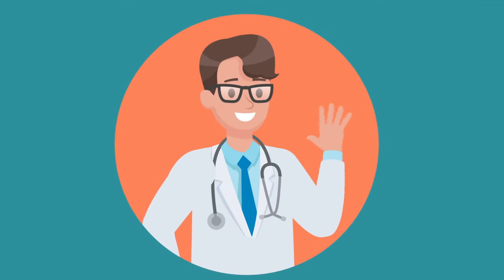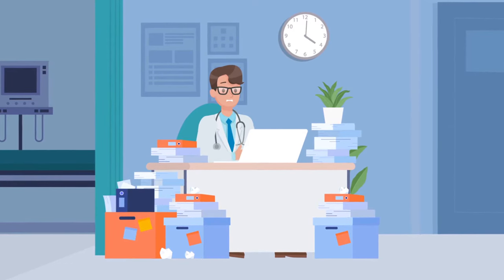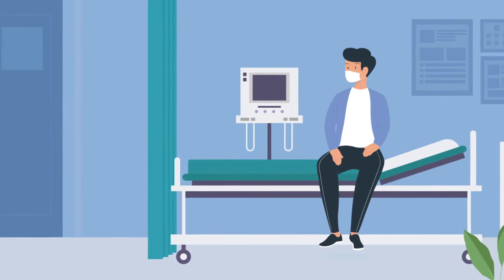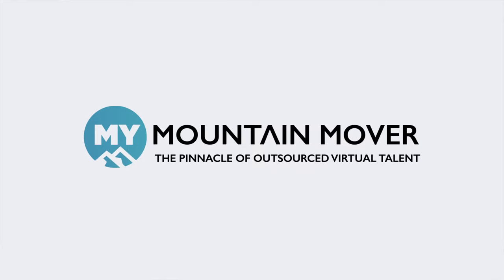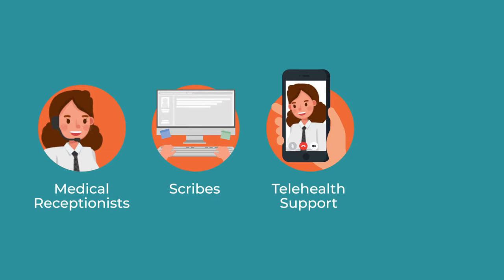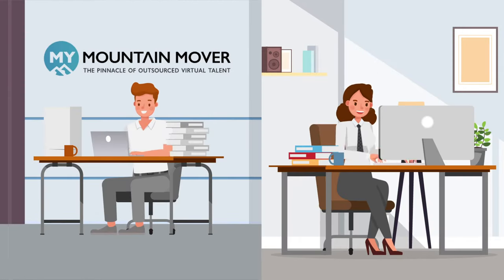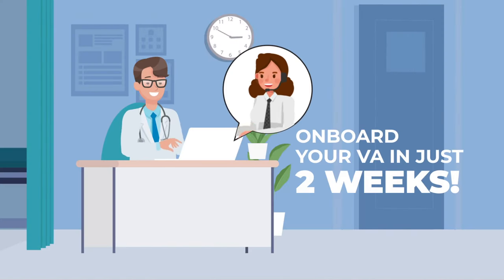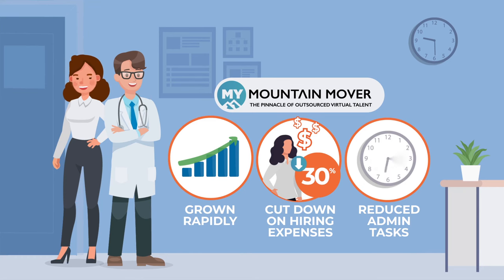What is a Medical Virtual Assistant?